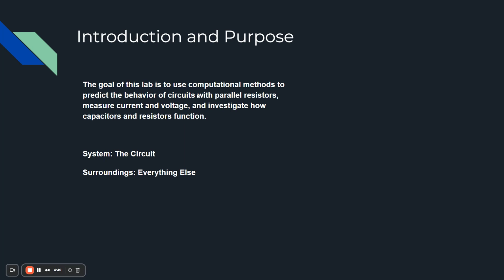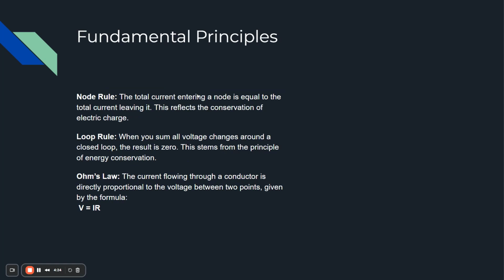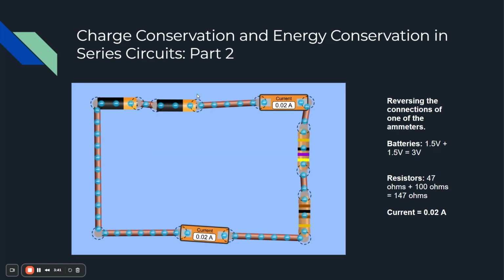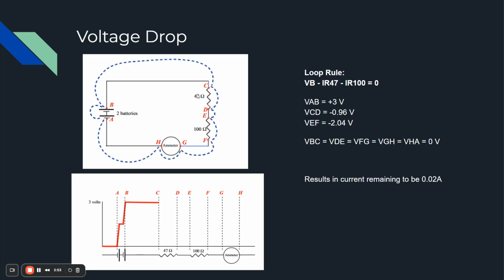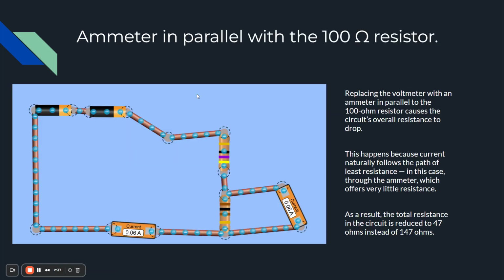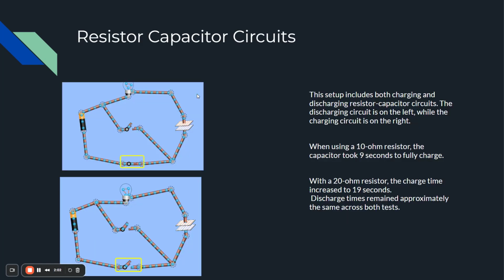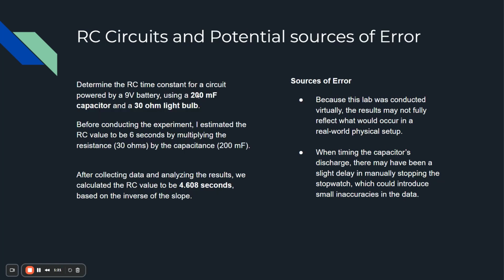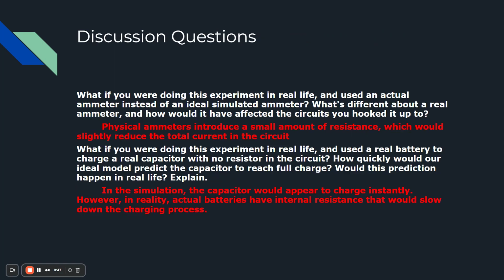Lab 3: Circuits Physics 2212 Edward Jin